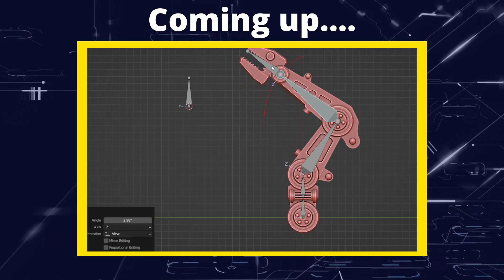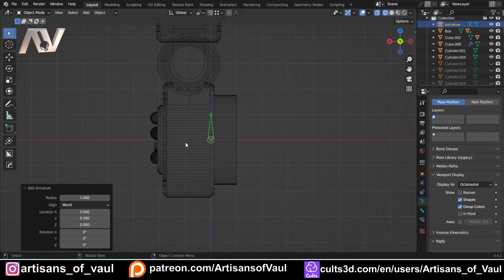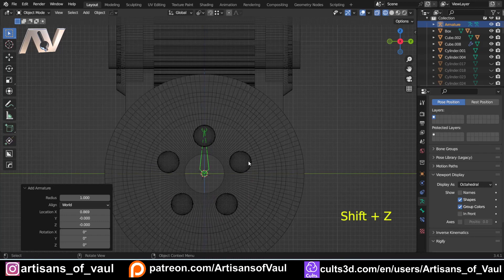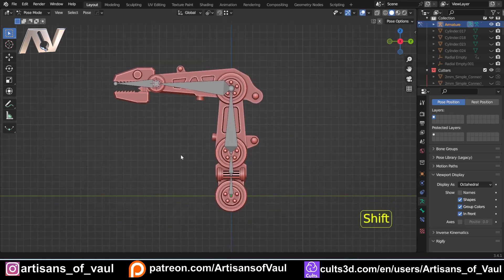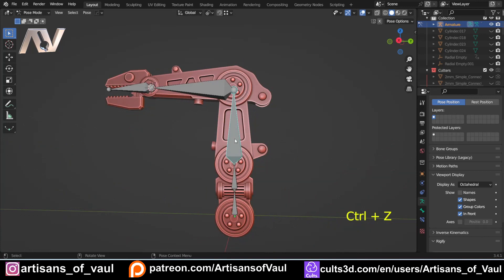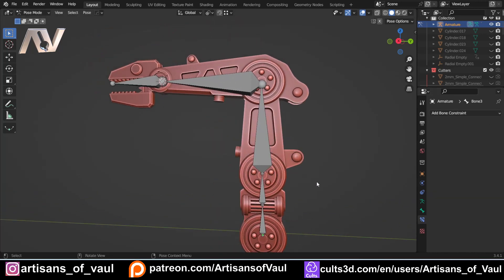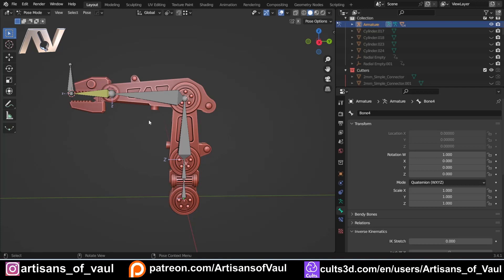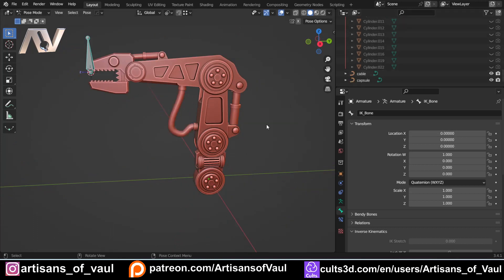Rigging with Inverse Kinematics (IK) in Blender - Mechanical Arm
This was a great project to help show off how to rig mechanical bodies.  There will also be a second video focusing on how to rig pistons and cables but the video was just getting too long to include it here as well.

00:00  Intro
00:45 Rigging
08:38 Inverse Kinematics